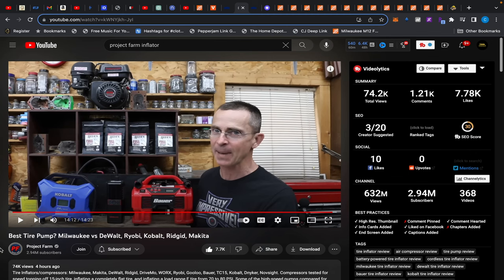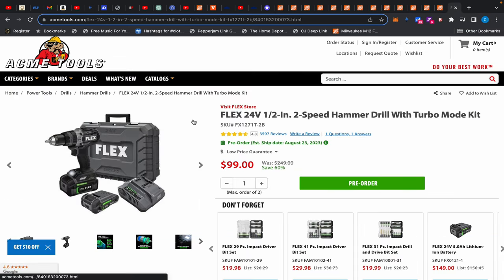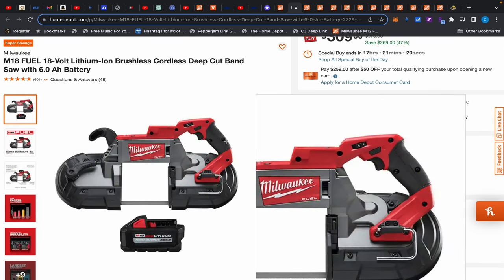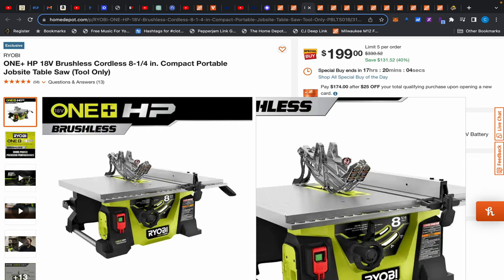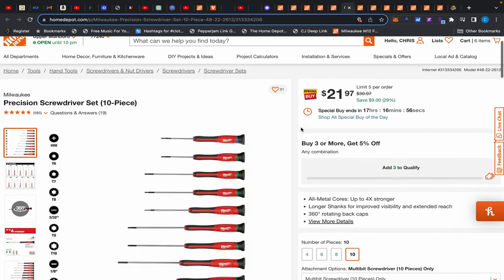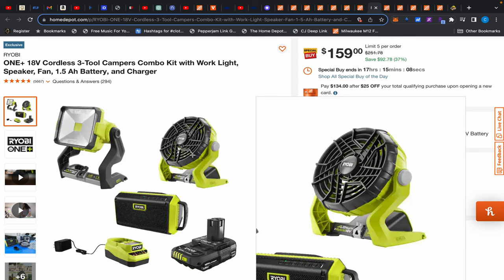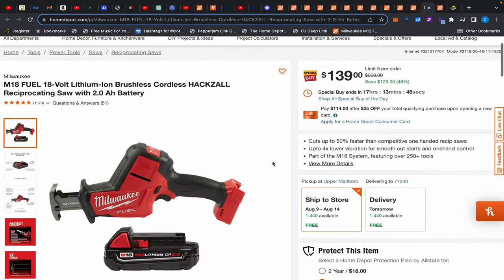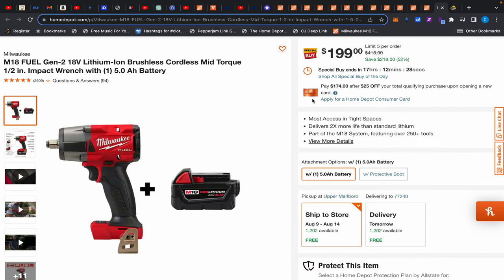Excellent Milwaukee Deals At Home Depot TODAY ONLY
Excellent Milwaukee Deals At Home Depot TODAY ONLY! It's a special buy of the day at Home Depot and they actually came with some HEAT! I'll leave direct links to the smokin tool deals below!

Milwaukee M18 FUEL Mid Torque Impact Wrench Combo ($199)